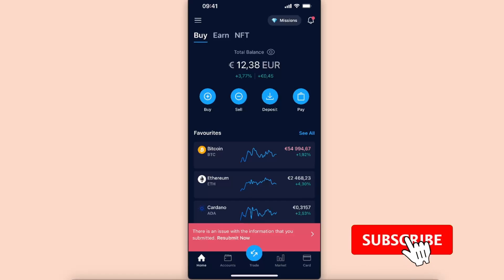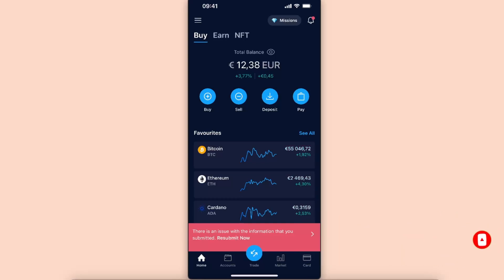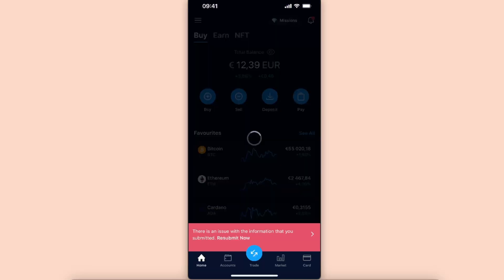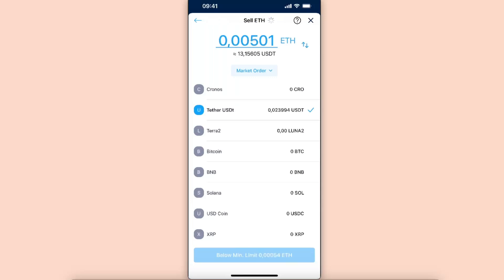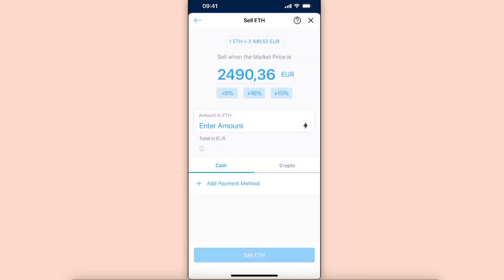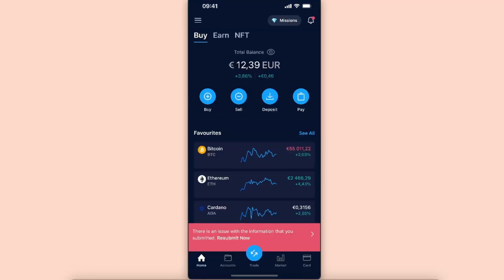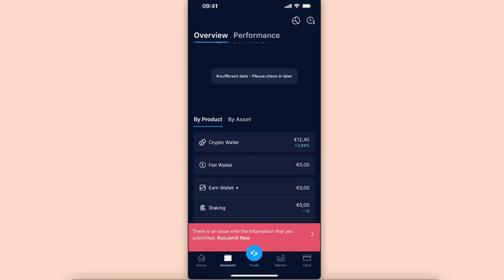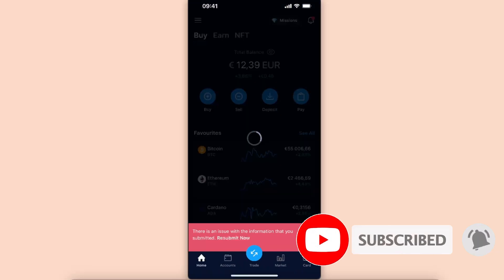FIXED! Insufficient Balance On Crypto.com Withdraw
In this video I show you How To Fix Insufficient Balance On Crypto.com Withdraw!